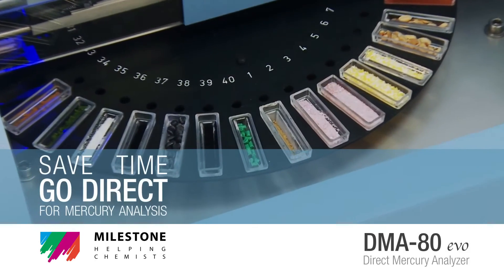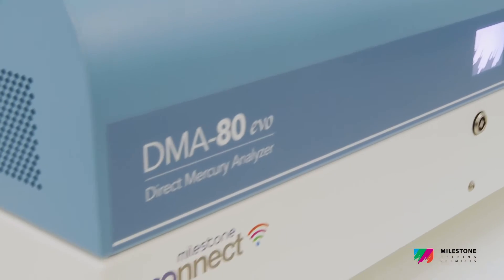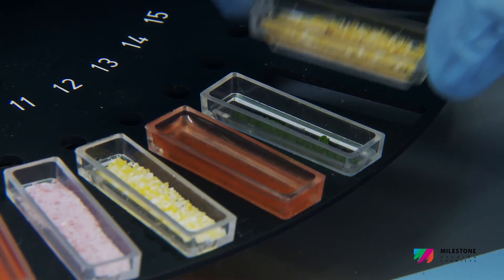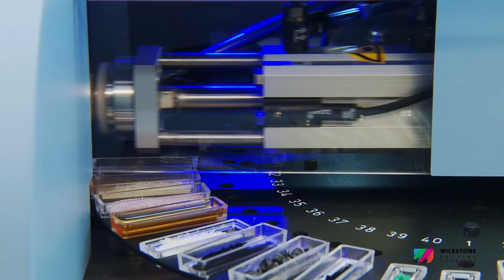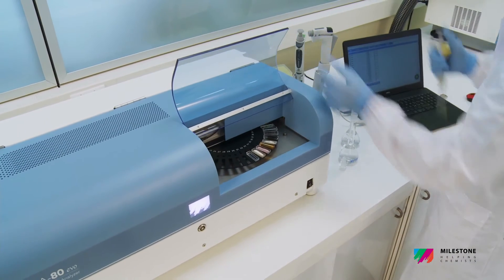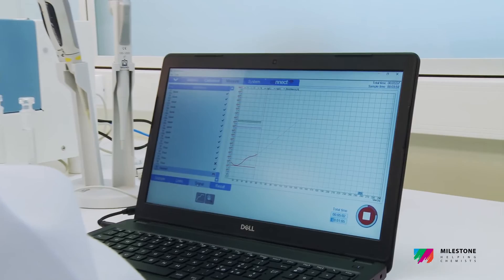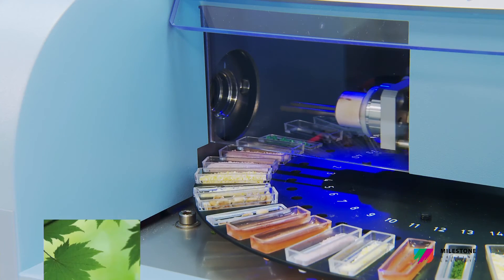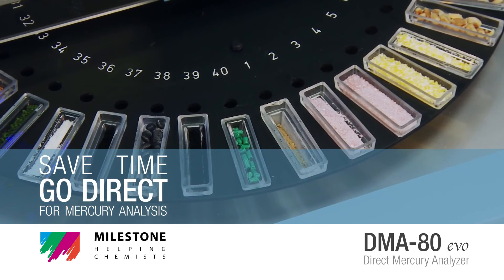Introduction to Milestone's DMA-80 evo Direct Mercury Analyzer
DMA-80 evo Direct Mercury Analyzer from Milestone Inc.  Save Time - Go Direct for Mercury Analysis